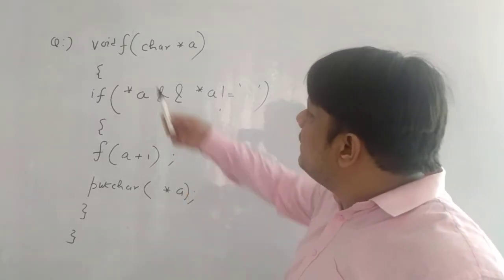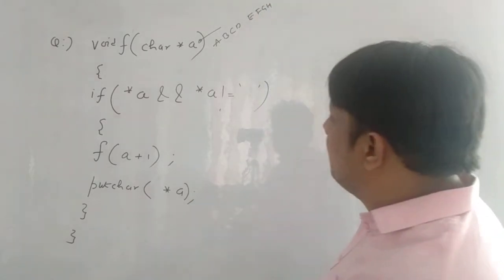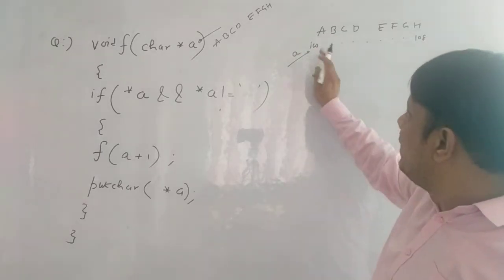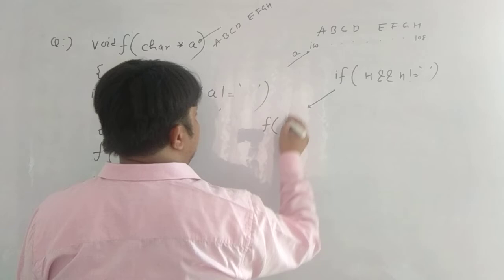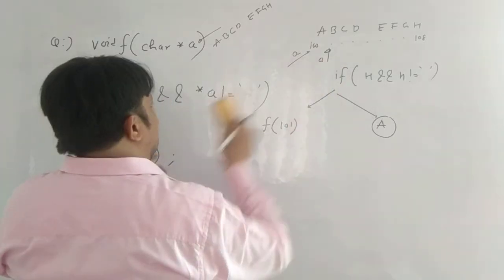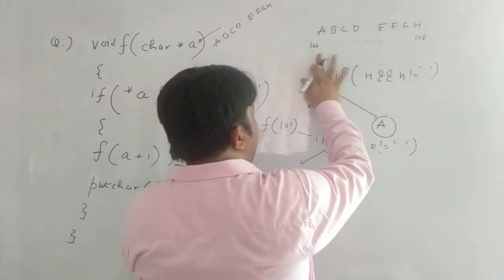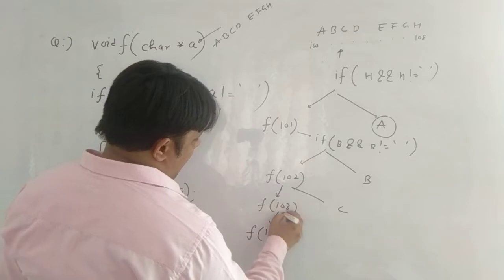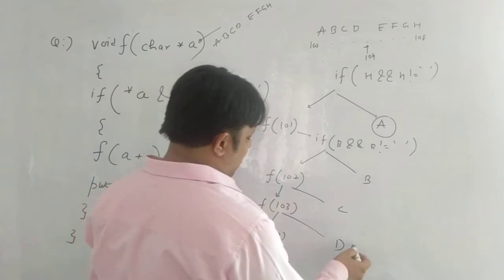Recursion||Most Important Series-26||Placement + GATE + NET